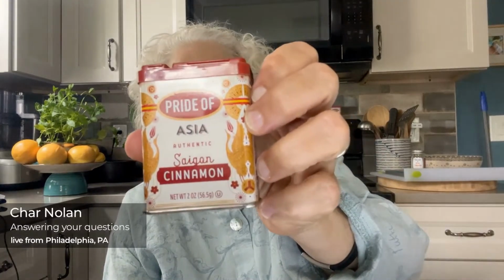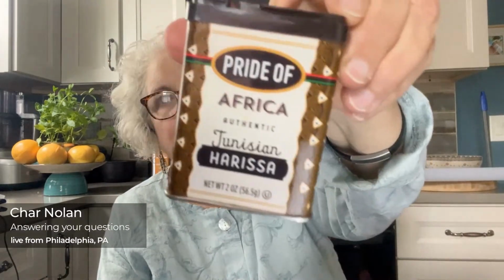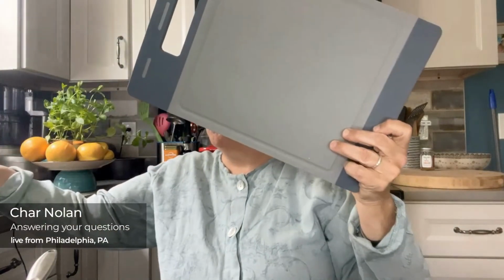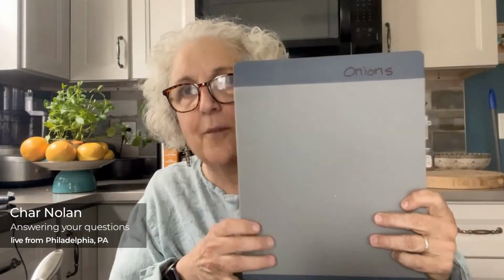Char Nolan - Ask Me Anything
to see our upcoming speakers and events.